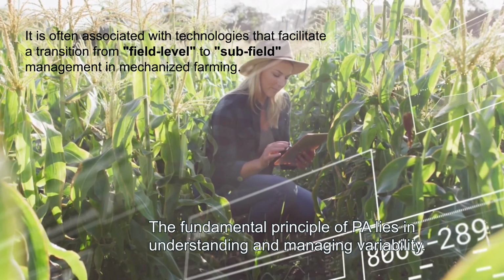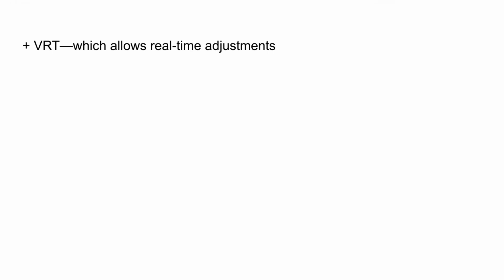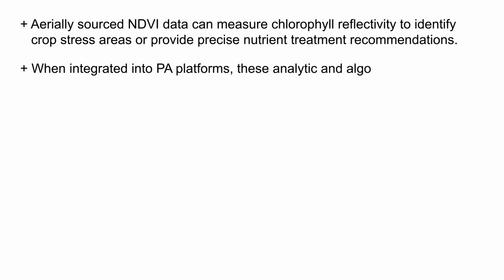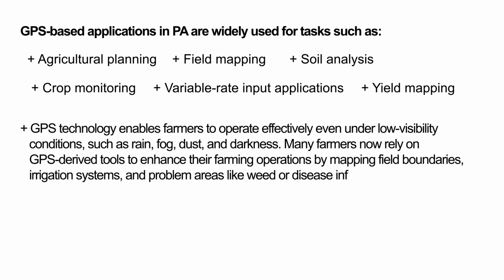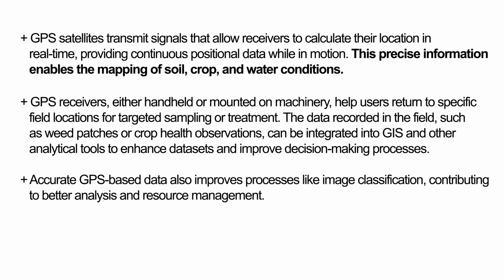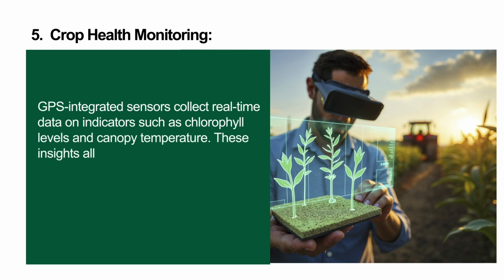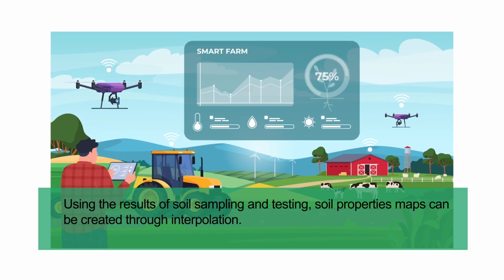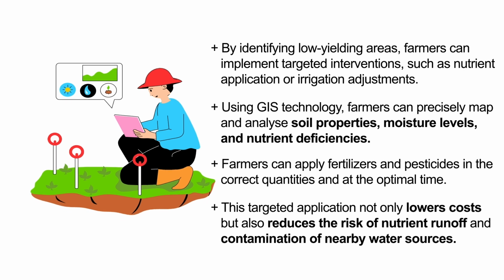MODULE 1: INTRODUCTION TO PRECISION AGRICULTURE Part 2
In this Module, by understanding the core concepts and benefits of precision
farming, including its evolution, challenges and goals, learners can grasp and identify how technology like GPS, GIS, remote sensing, and sensors can be used to monitor and manage crops more effectively.